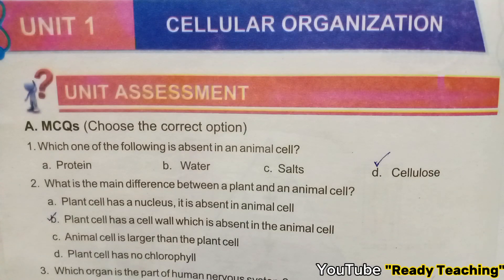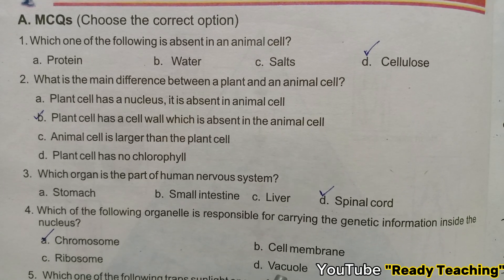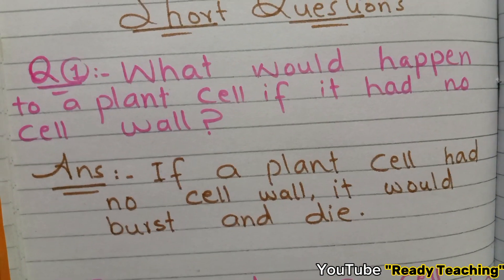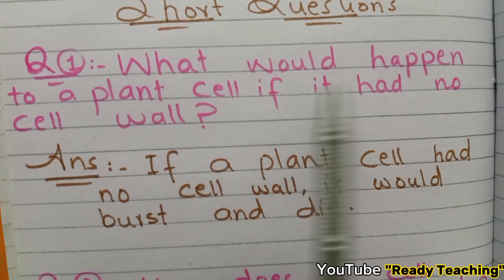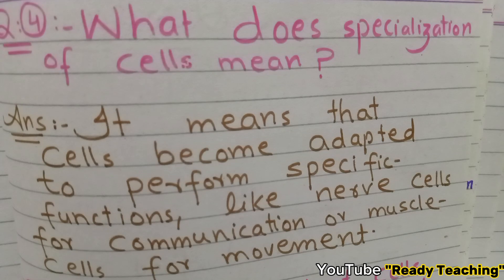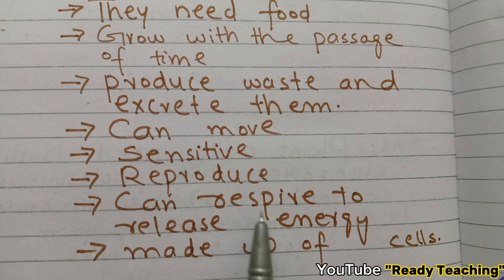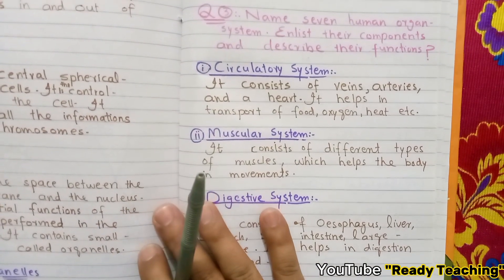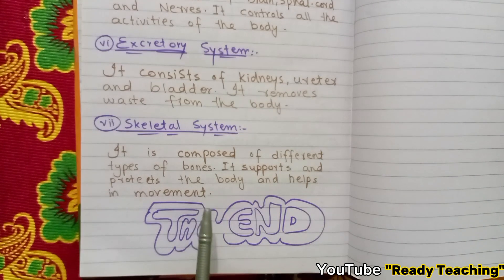Full solved exercise, Chapter#01. Cellular organization. Class 6 General science. Kpk textbook.